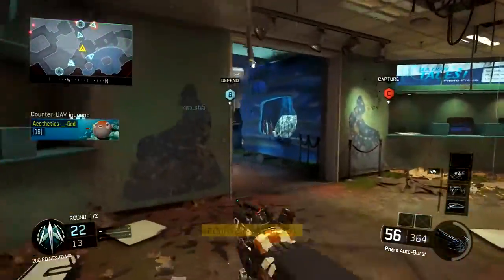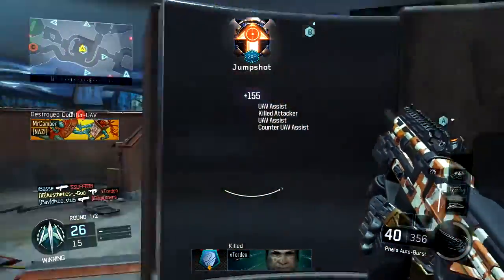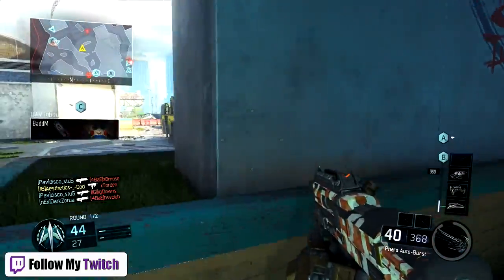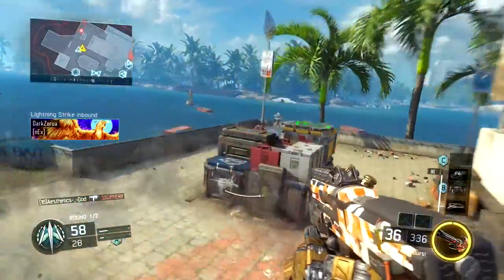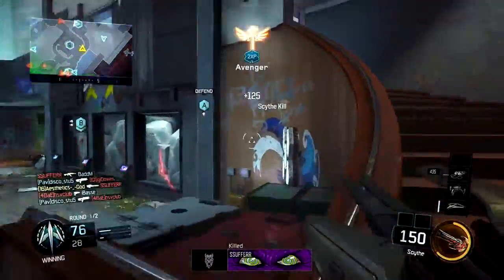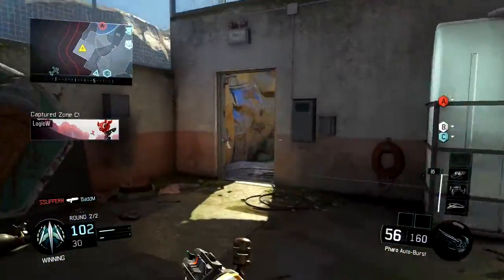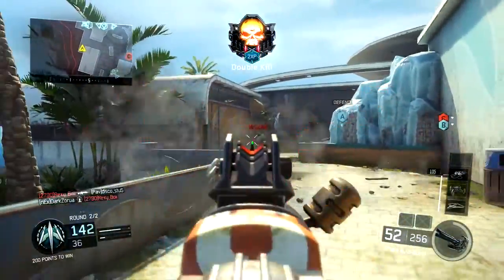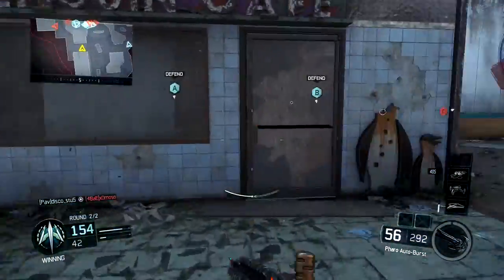BLACK OPS 3 - "SMG PHARO NUCLEAR" BO3 NUCLEAR W/ EVERY GUN #6 (COD BO3 NUCLEAR)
I hope you guys enjoyed this BLACK OPS 3 - "SMG PHARO NUCLEAR" BO3 NUCLEAR W/ EVERY GUN #6 (COD BO3 NUCLEAR).